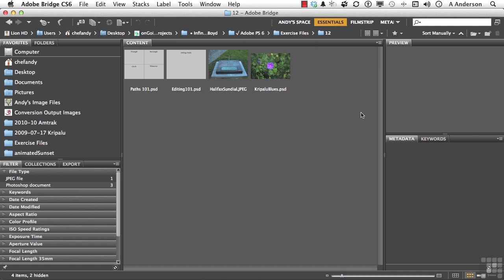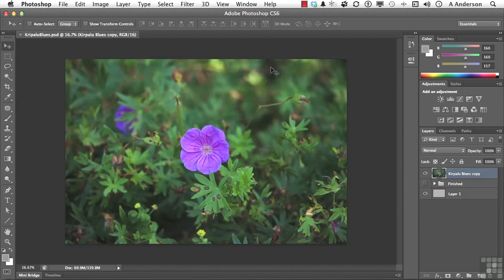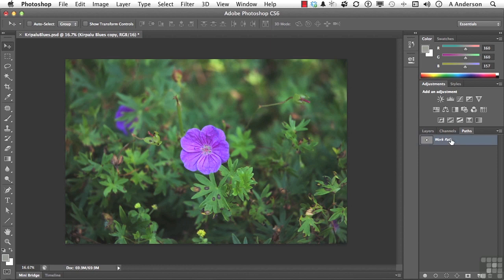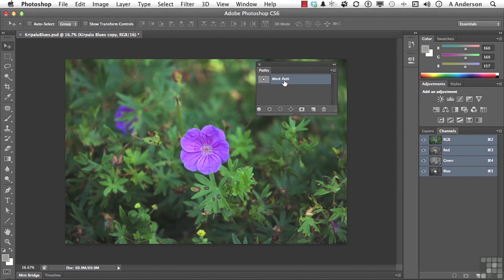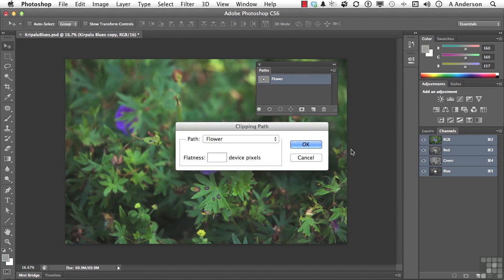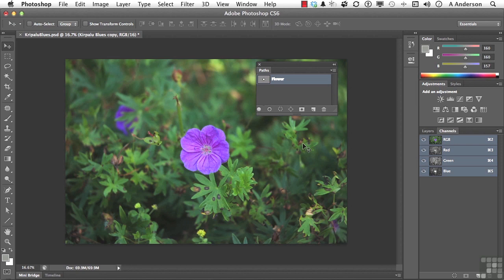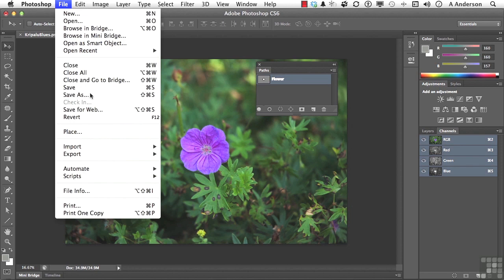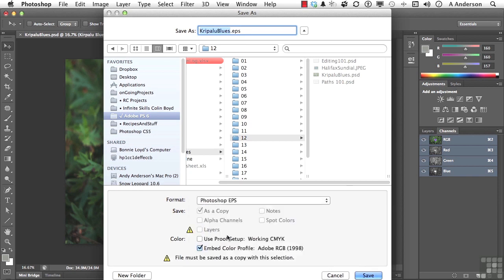12 07 Generating A Clipping Path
12. Pen Tool And The Paths Panel